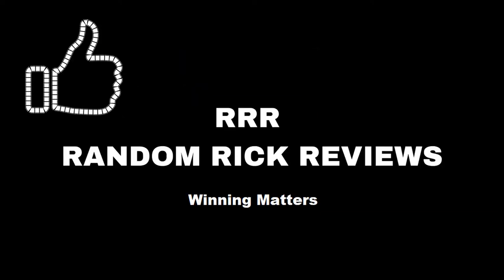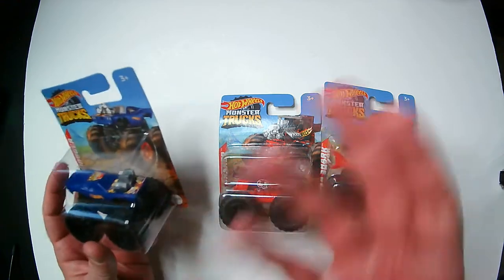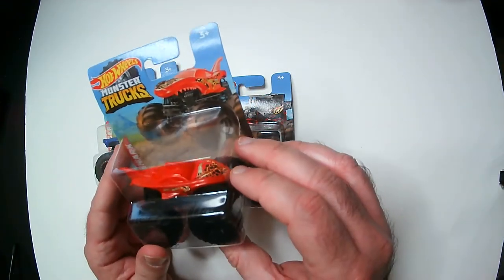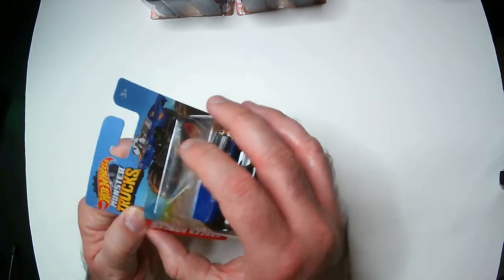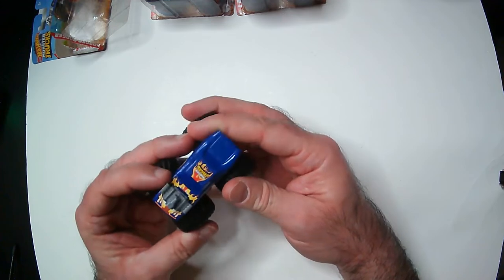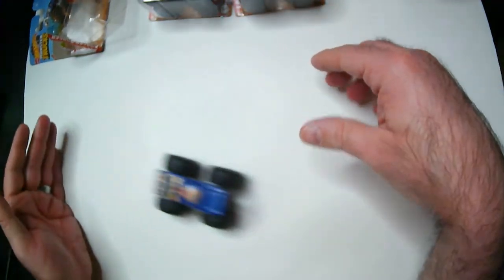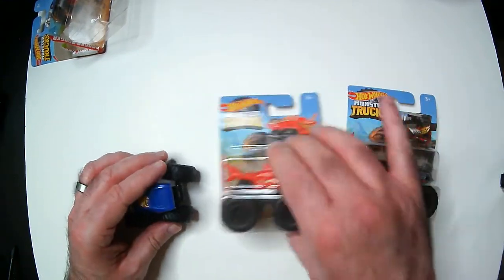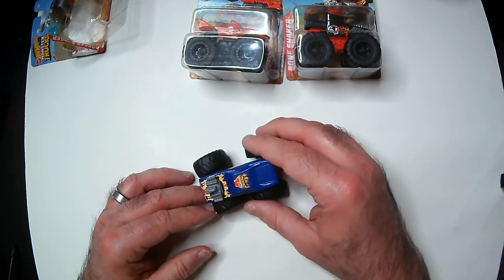Hot Wheels Dollar Tree Monster Trucks